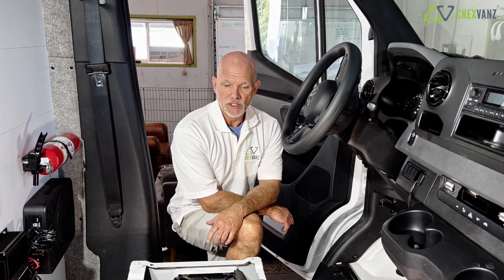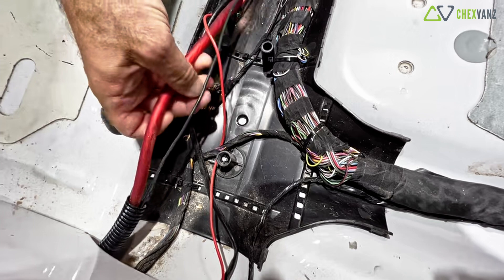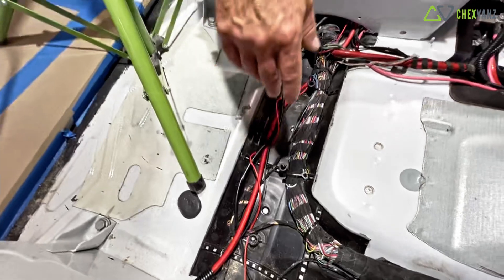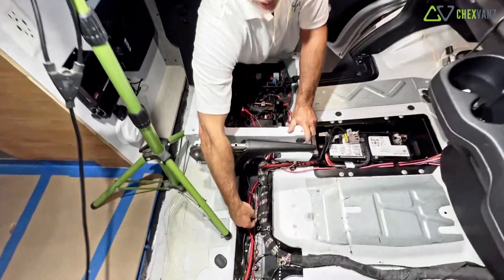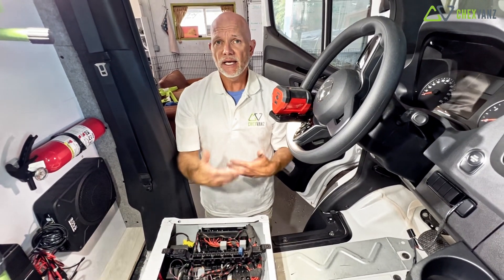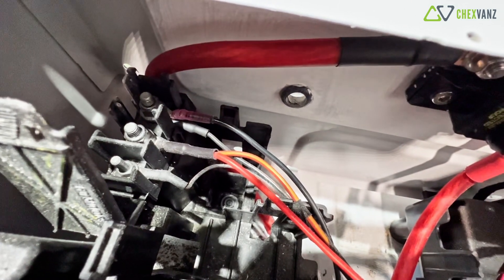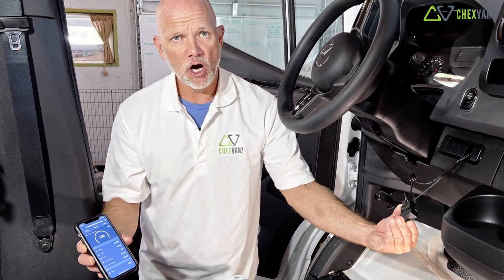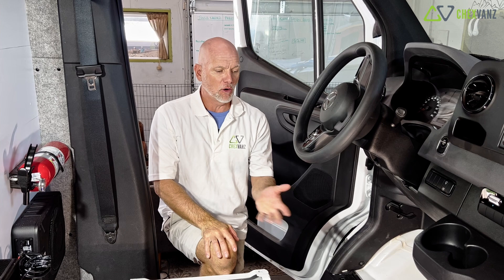How to Wire DC To DC Charger In Camper Van | Mercedes Sprinter 144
This video helps break down our wiring process for a DC to DC charger. Including how we run wires and install a factory dash switch to allow you to charge your battery bank while driving long distances. This is possible by using the vehicle's alternator when the engine is running.

Links
Mercedes Rocker Switch Factory